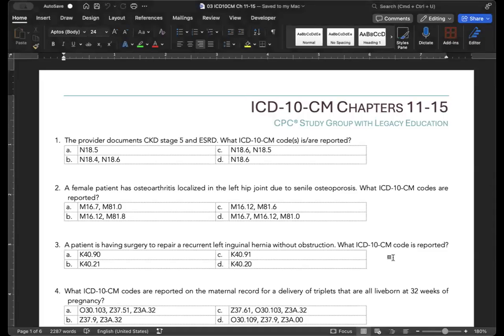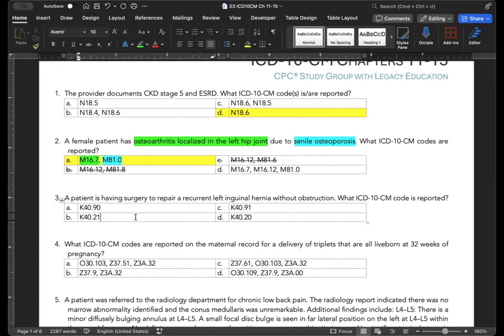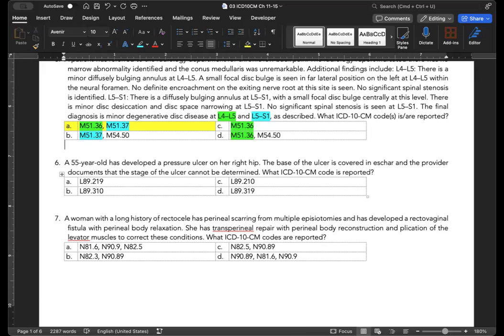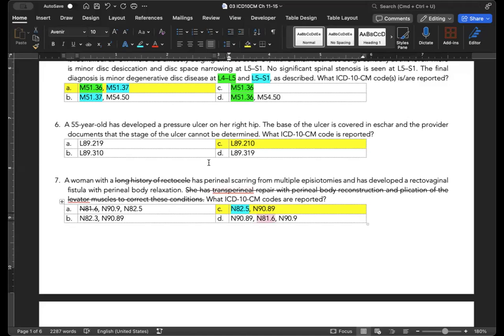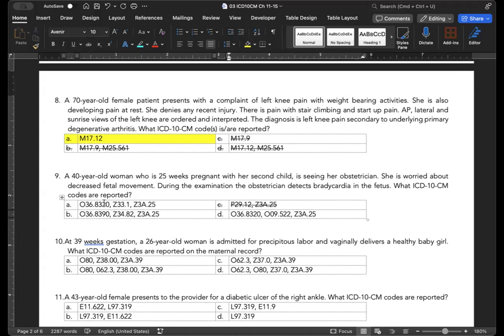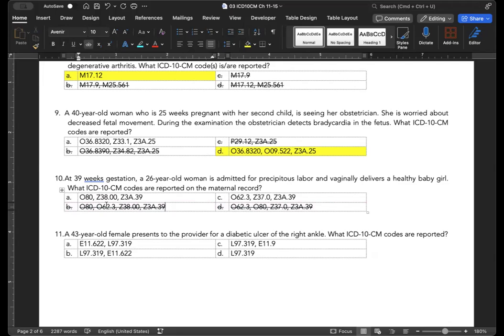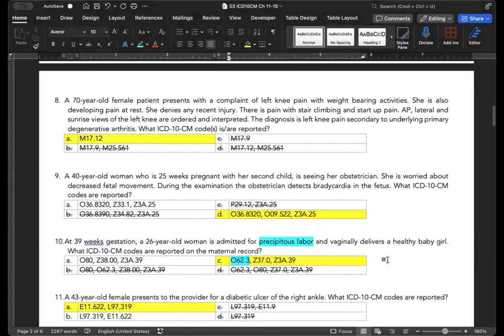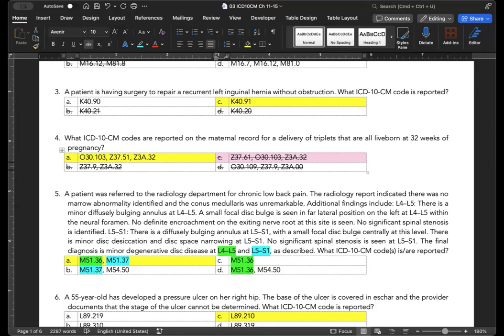CPC Study Group: ICD-10-CM Chapters 11-15 with Tiffany Roach the Coding Coach